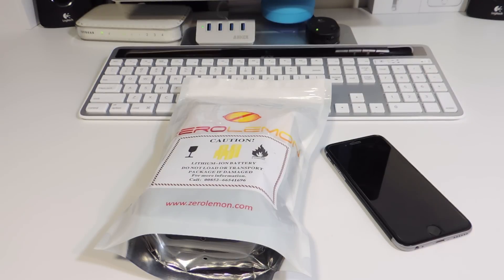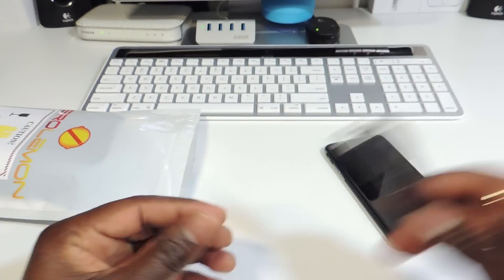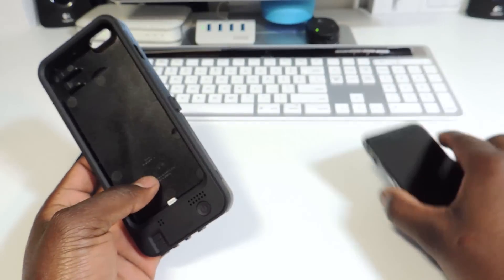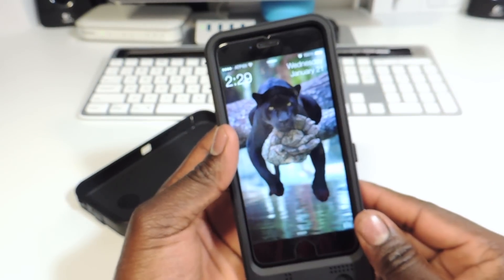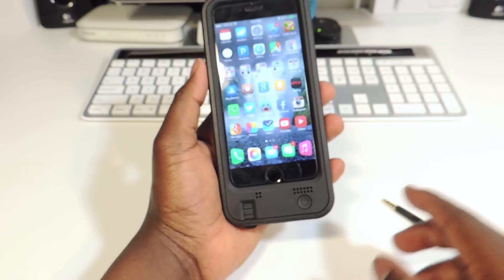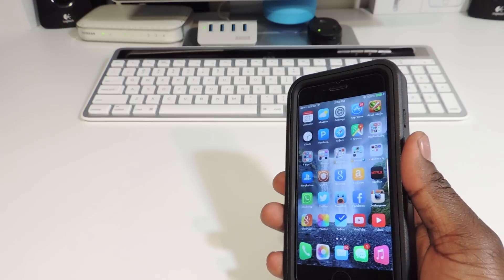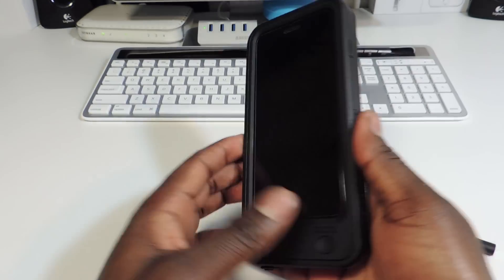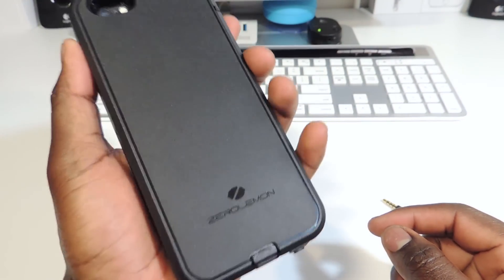Zerolemon 4600 mAh ZeroShock Battery Case For The iPhone 6 + 6.4ft Lightning Cable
In this video i will unbox and demo the zerolemon 4600 mah battery case for the iPhone6.

Lightning Cable ink